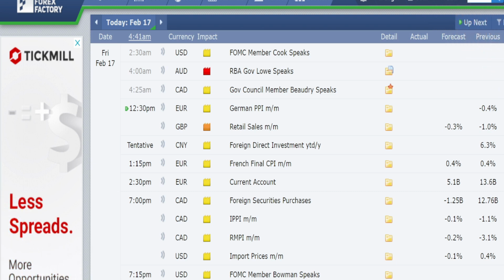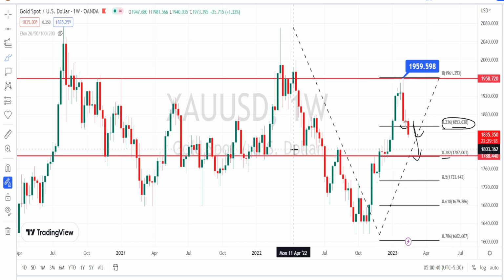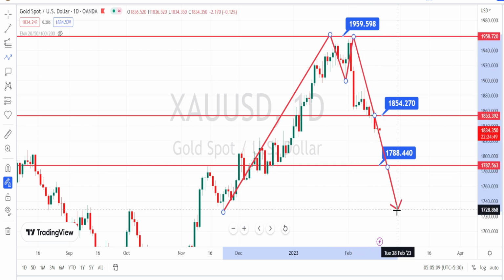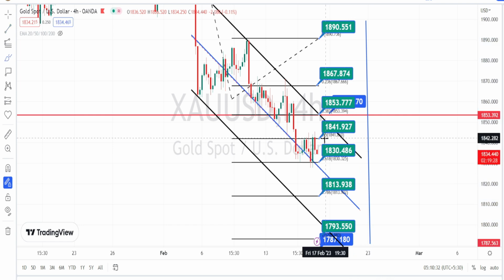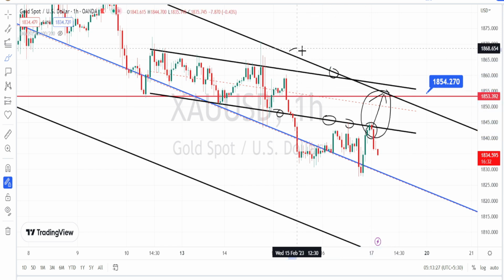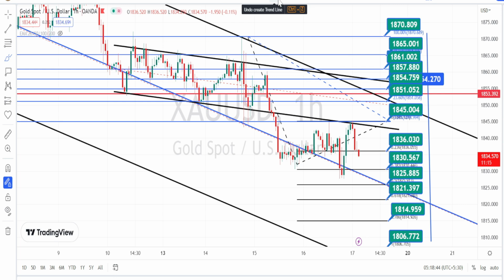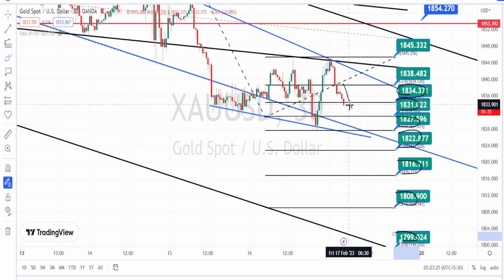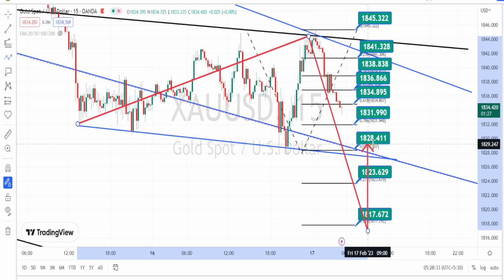XAUUSD 17 FRI | GOLD Analysis today | chart trading strategy | XAUUSD call XAUUSD sell buy range